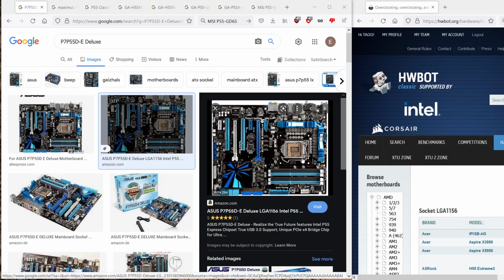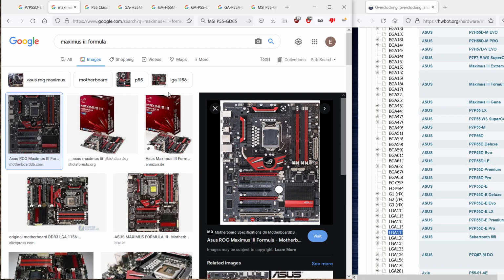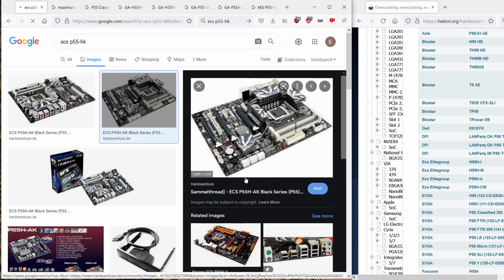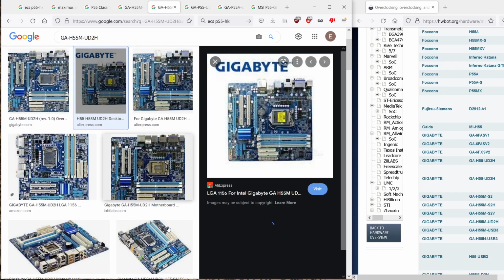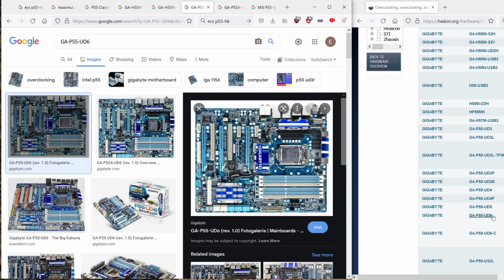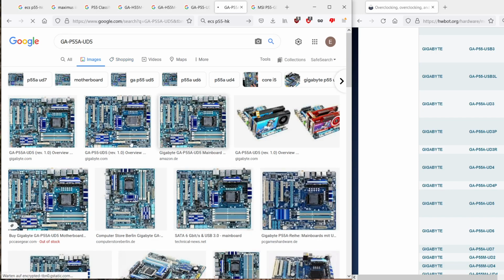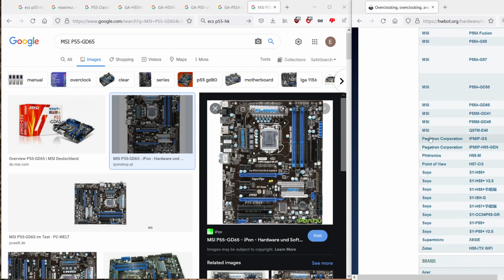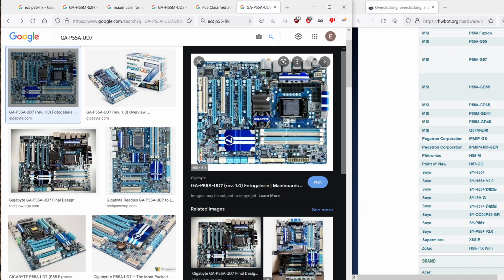Socket 1156 (P55/H55) Board roundup for Overclocking / what to get and what to avoid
My recommendations for 1156 boards (mostly P55 but allso some H55) for overclocking, there's a lot more viable boards on 1156 than on any other socket, not sure if that's saying anything about the quality of the boards or the quality of current scores though...

0:00 Introduction
0:30 ASRock
1:43 ASUS
6:33 Biostar
7:10 DFI
7:50 ECS Elitegroup
8:35 EVGA
10:17 Foxconn
10:56 GIGABYTE H55
15:33 GIGABYTE P55
21:55 Intel
22:22 MSI
25:17 Top 3 (+ 1)